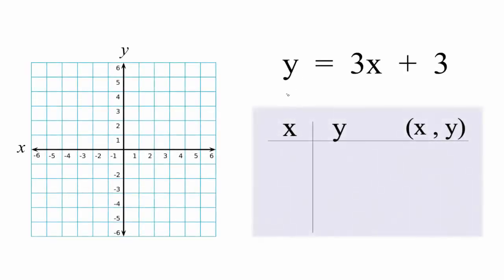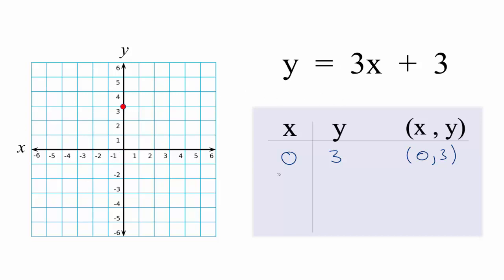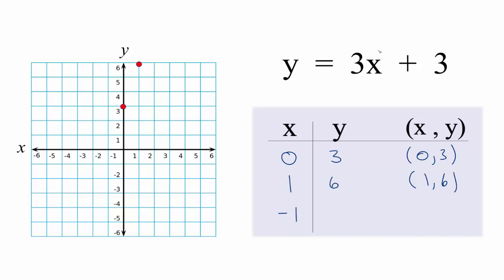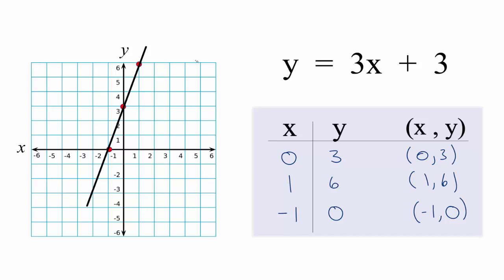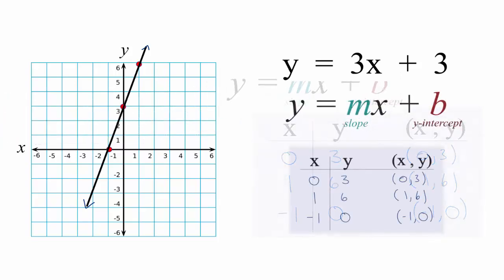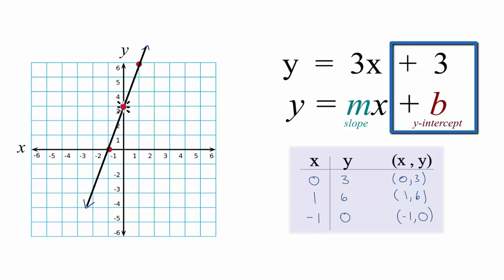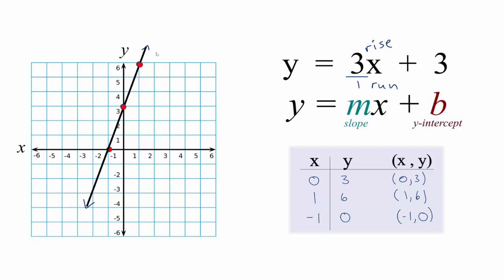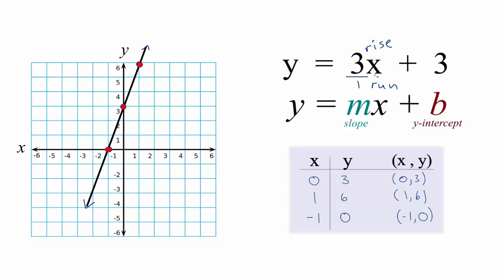How to Graph y = 3x + 3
We can also use the slope intercept formula to draw the graph. Here we use the general format y=mx + b (sometimes written y=mx + c).

m is the slope.  We can use the slope to find the rise over run.  For whole numbers, like 1, we consider that to be 1/1.  Here we use 3/1.   So we go up two on the y axis and over 1 on the x axis.  We can do that as many times as we need to in order to draw an accurate line.